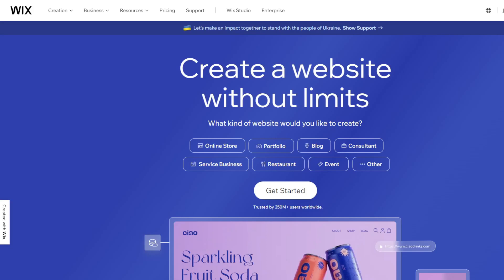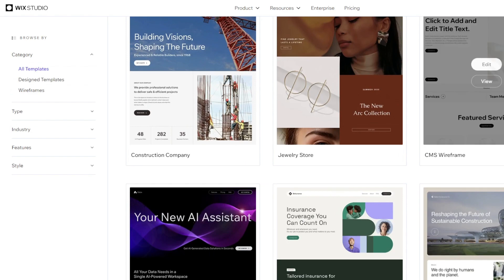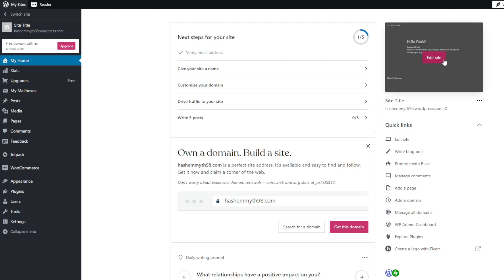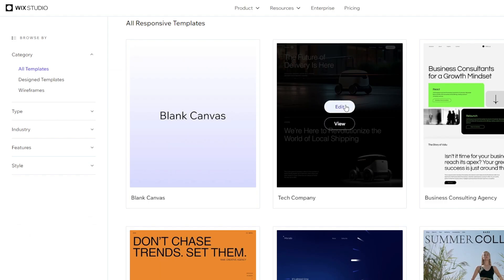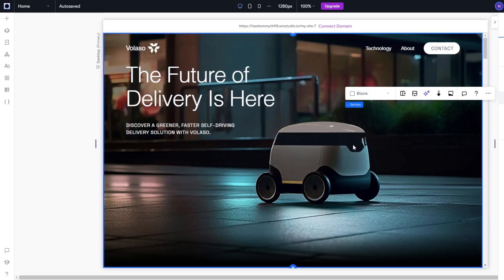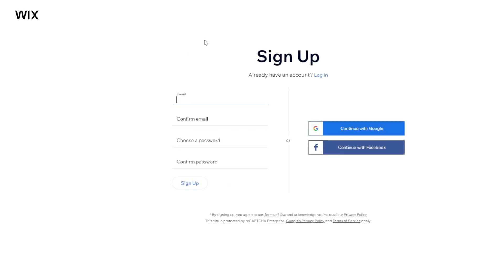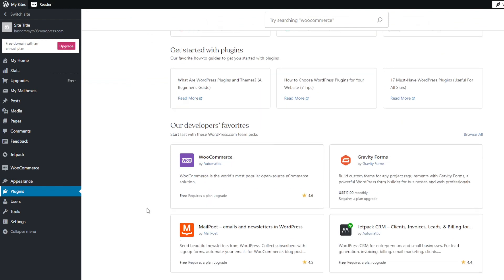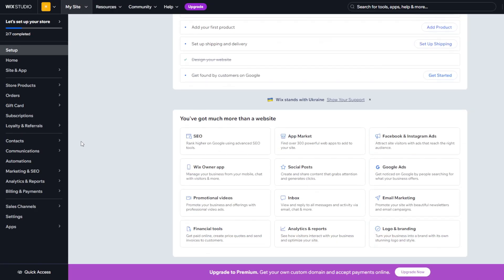Wix Vs WordPress In 2025 | Which One Is The Best Website Builder?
🚀 Curious about building your own website in 2025? Dive into the ultimate showdown between Wix and WordPress in our latest video! 🌐 We break down the pros and cons of each platform, helping you make the best choice for your online presence. 💻 Whether you're a business owner, blogger, or just starting out, we've got you covered.

⏱️ Timestamps
Overview 00:00
Website Design and Themes 00:27
Page Builders and Customization Tools 02:10
Ecommerce Functionality 03:48